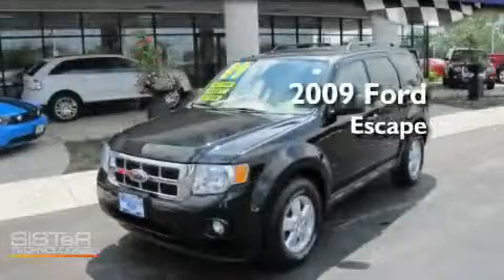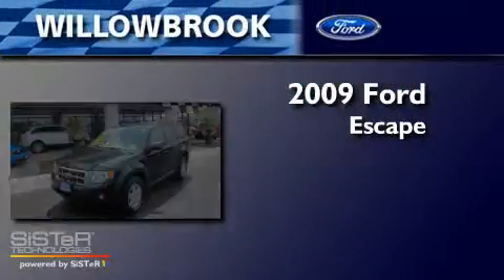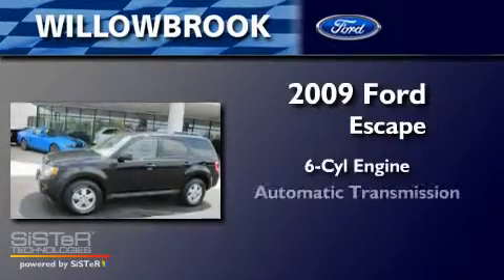2009 Ford Escape Willowbrook IL